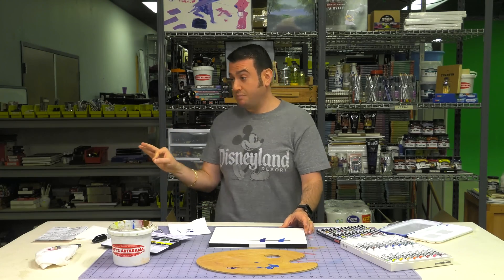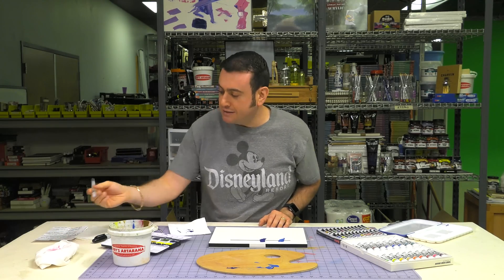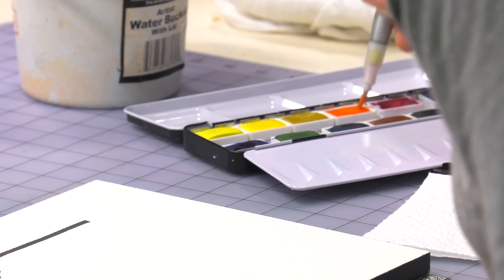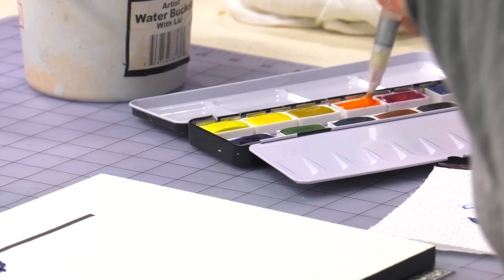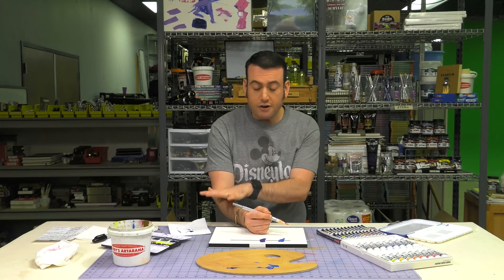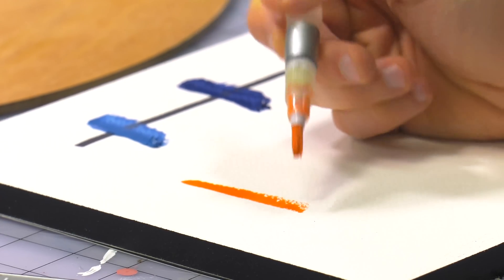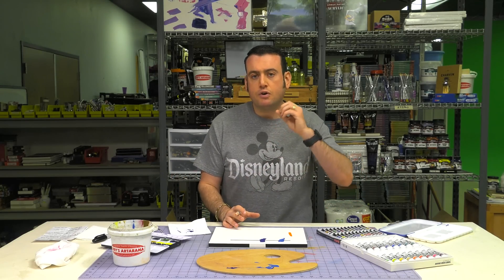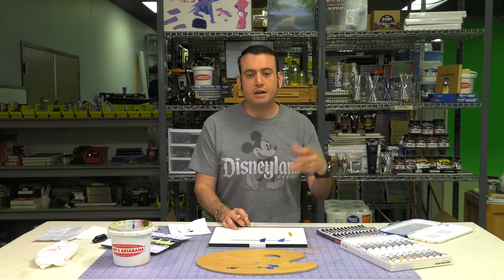FAAQ - Pigments: Transparency and Opacity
Transparency.  Opacity.  These are the words that come to mind when talking about transparency and opacity.  As we dive further into the world of pigments, in this video I bite of way more than I can chew.  We talk about some of the more basic differences between the two, some of the more basic uses and mixing practices of the two, and then I take it to another level all together.
What happens when opaque pigment is used in transparent watercolor?  Or how about a transparent pigment used in an opaque watercolor, such as gouache?  Regardless of medium, the pigment mixing principles are the same. This is where things can get really confusing.  Suffer along with me, as I attempt to explain…